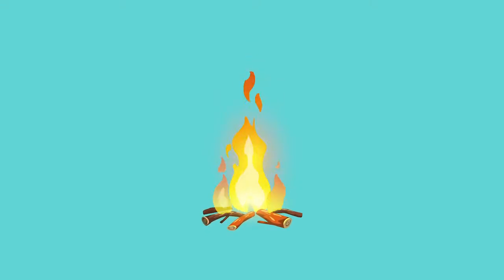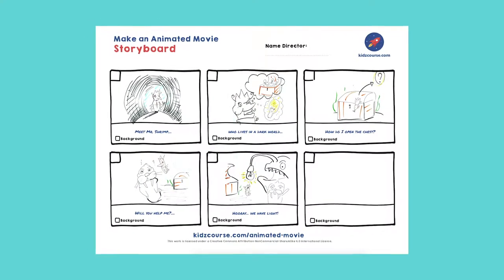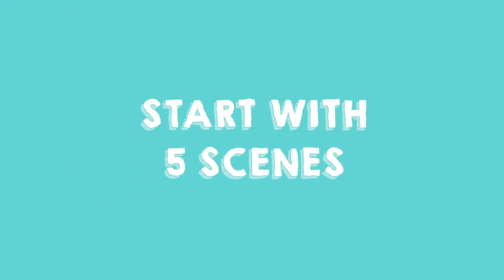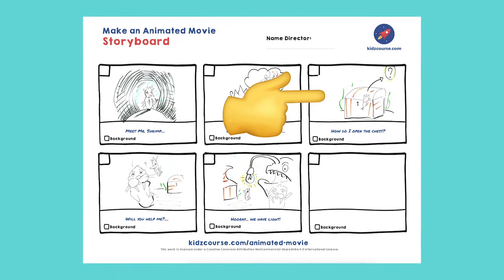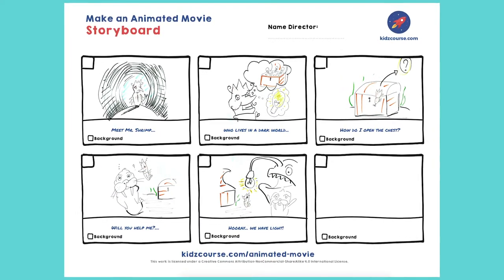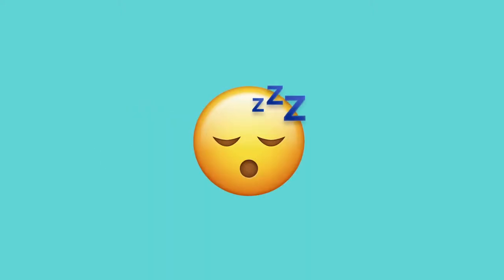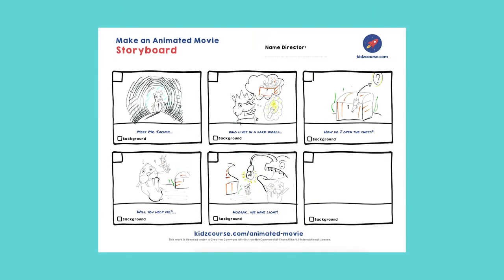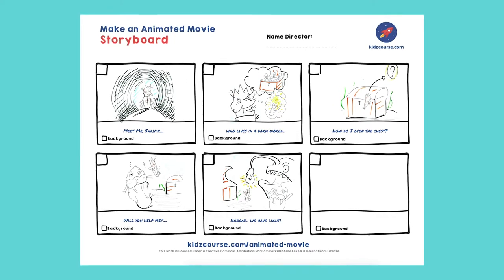Draw a Storyboard | Make an Animated Movie (Part 3/10)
In the second mission you will draw all the scenes of your film in a storyboard for your animated movie.